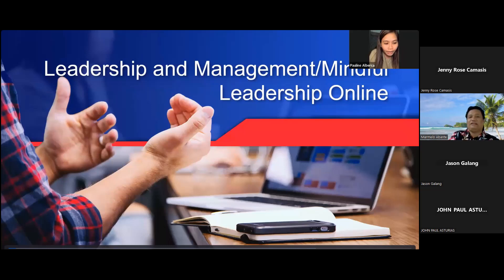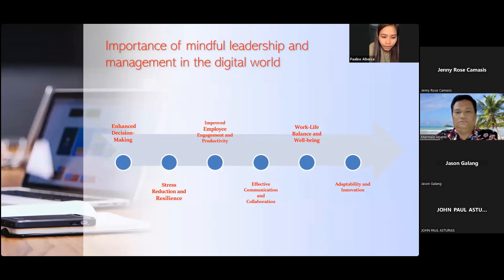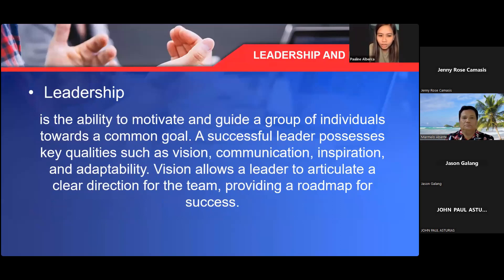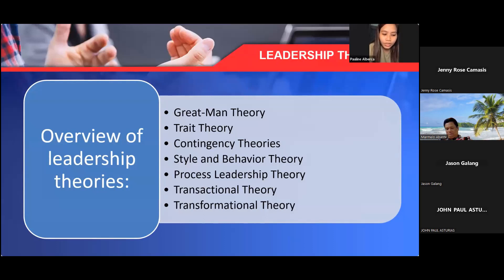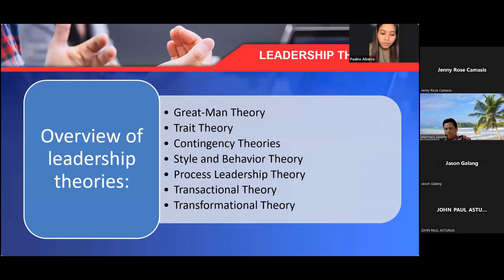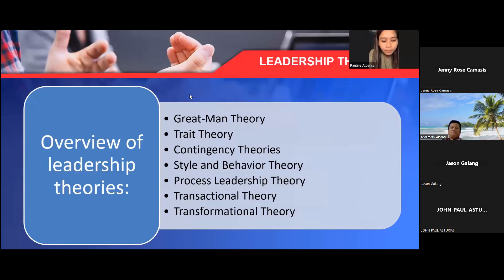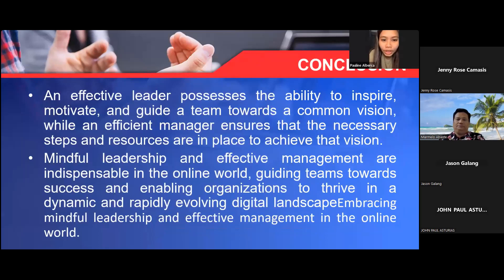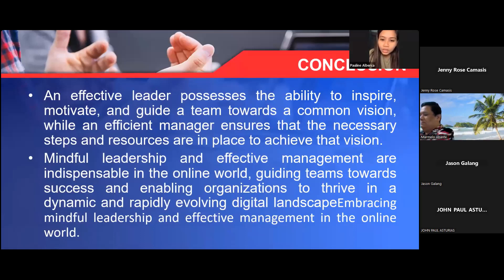Leadership and Management / Mindful Leadership Online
• Leadership styles and theories
• Leadership in practice: Case studies and exercises
• Management vs. leadership